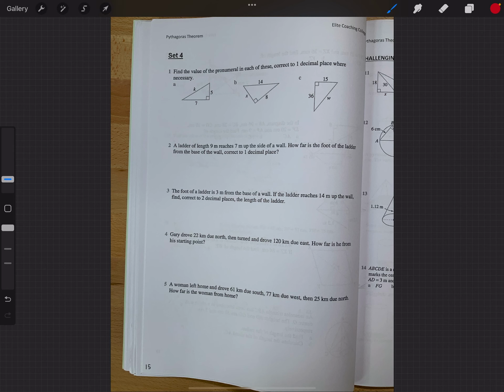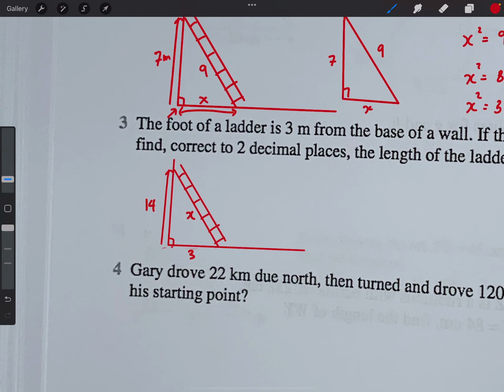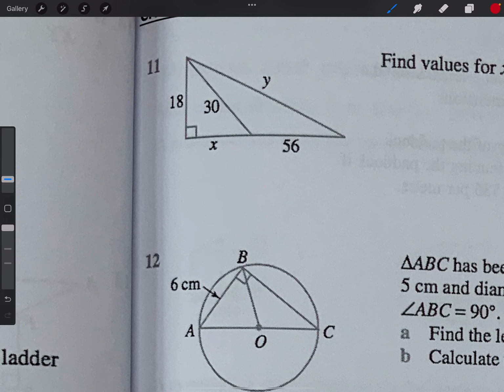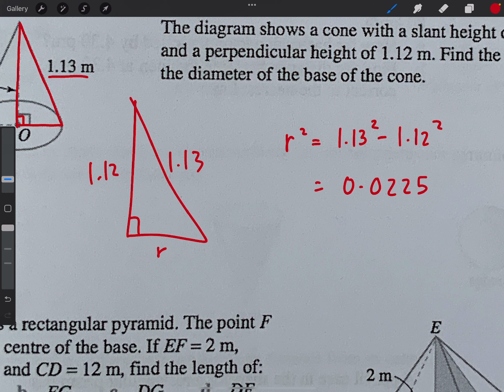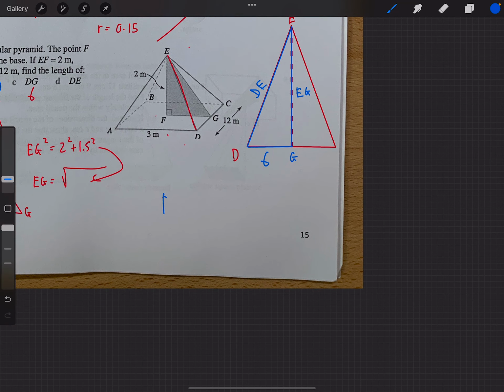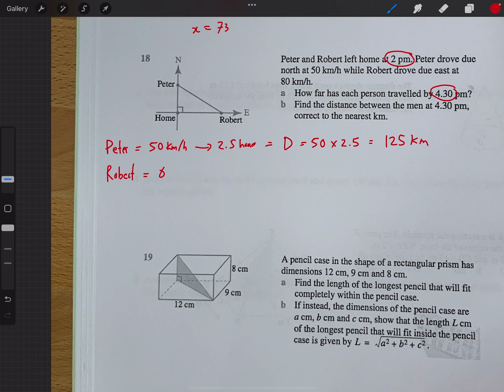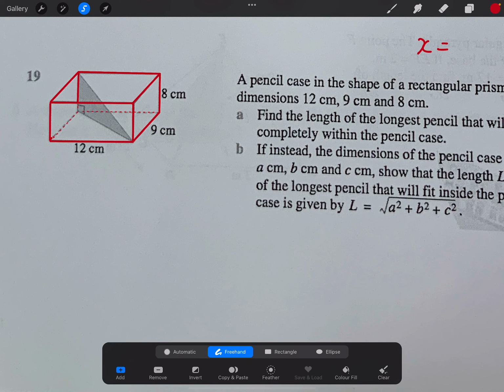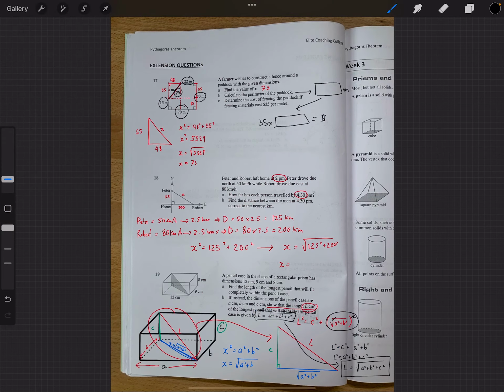Year 7 - Pythagoras & Solids - Week 7 Set 4